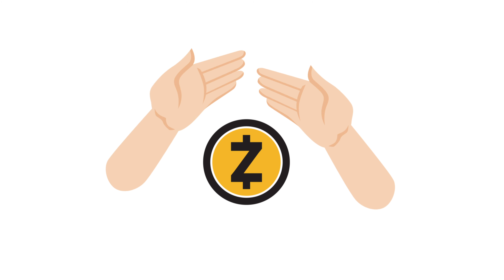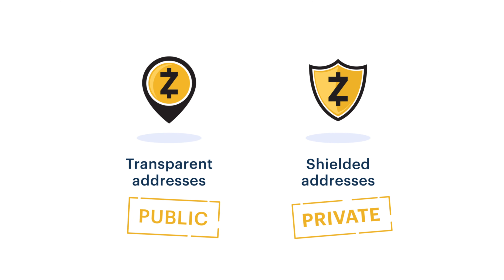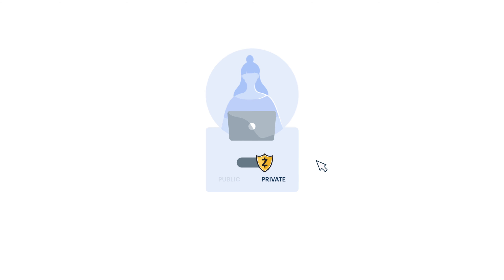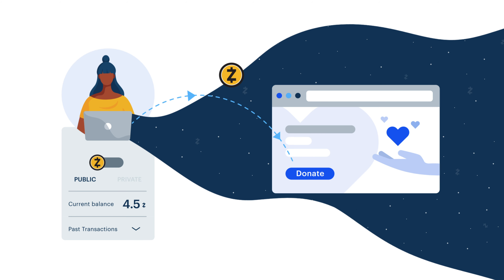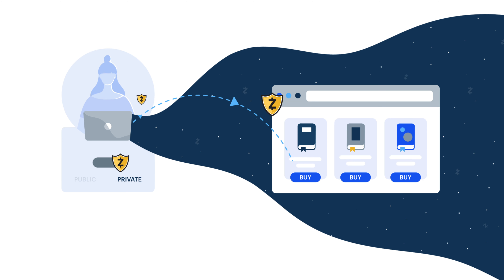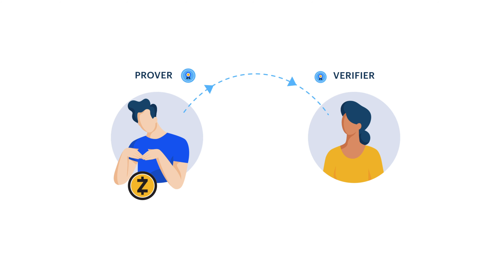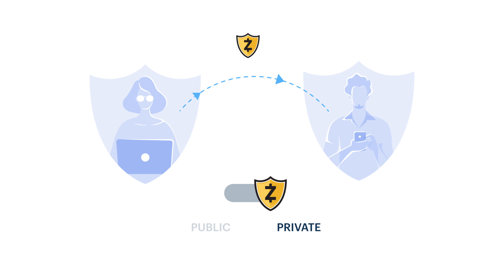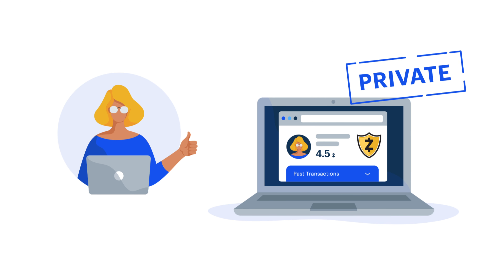Coinbase Earn: How Does Zcash’s Privacy Work? (Lesson 3 of 3)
Zcash’s shielded transactions let you exchange value without revealing your private financial information. Learn about the cryptographic principle that makes this possible: the Zero-Knowledge Proof.

► Check out other opportunities to learn and earn crypto today

That’s why Coinbase launched Coinbase Earn with tasks related to asset education. The educational content will be publicly available for any curious party to learn more about an asset, even if they haven’t yet received an invite to begin earning.